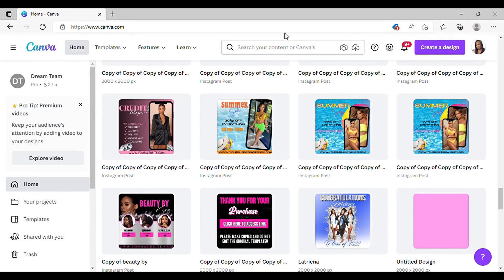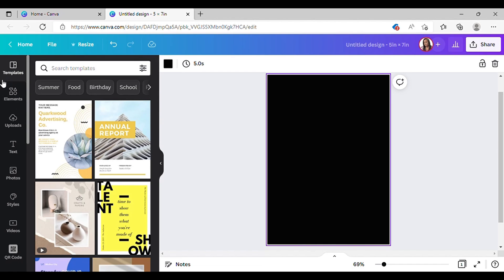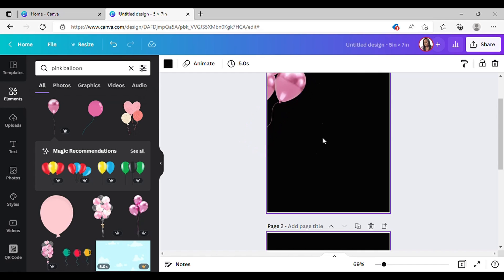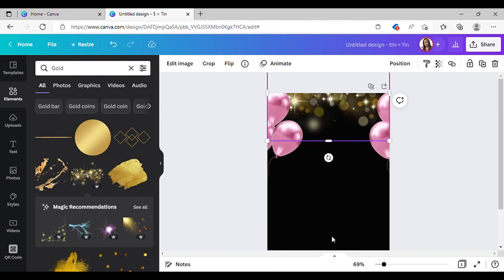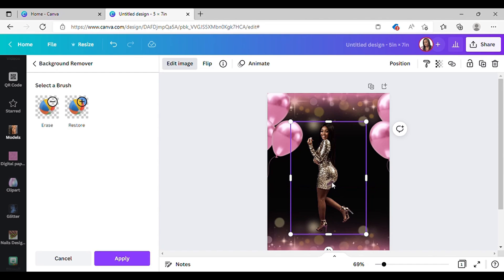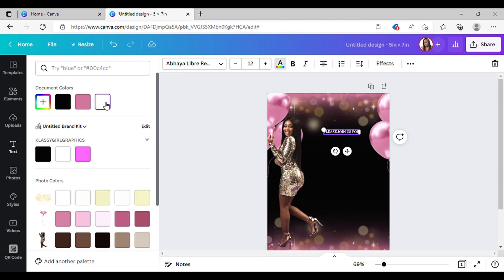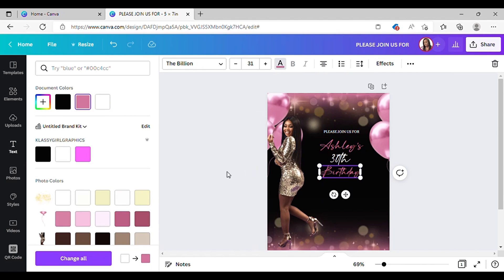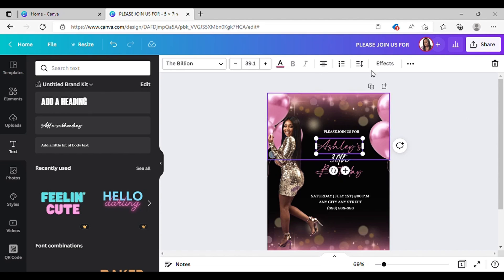how to design a invitation in canva | diy birthday invitation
This is a tutorial on how to create a birthday invitation.